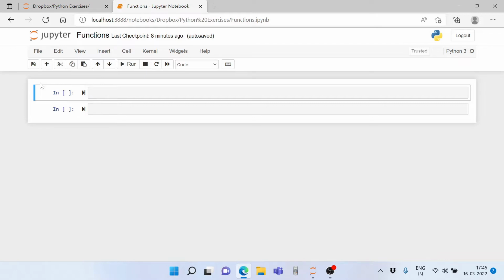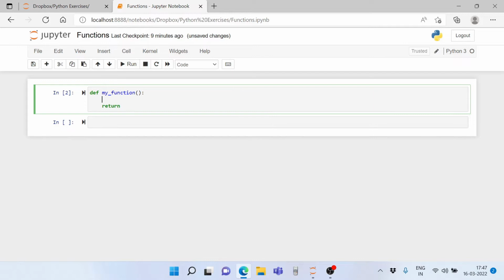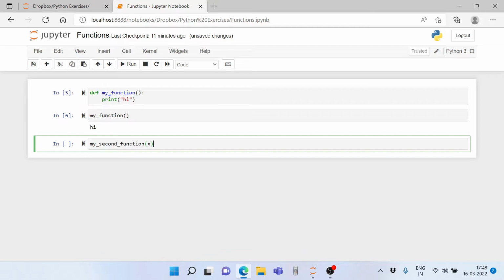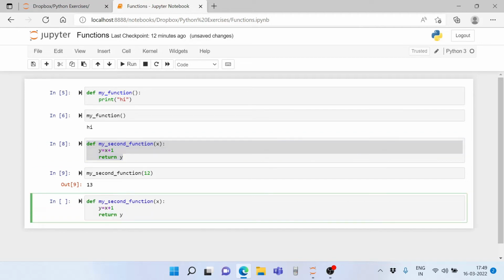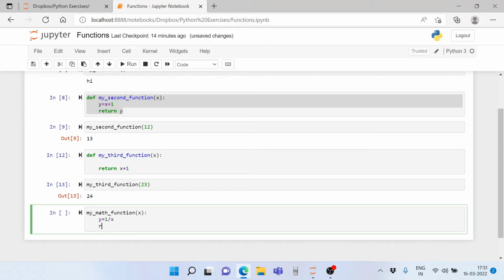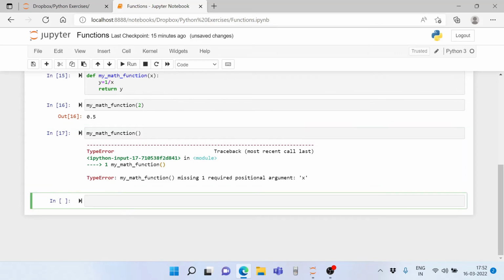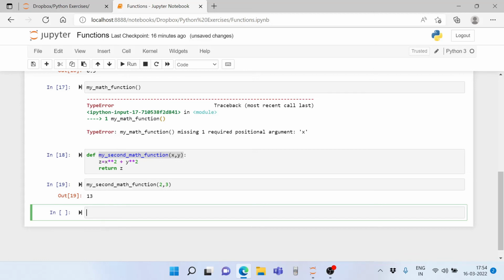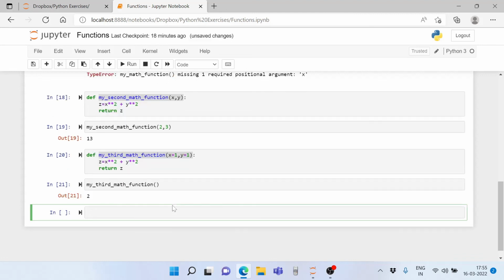Python, Writing Function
This tutorial shows how to define and write functions in python. It also discusses the errors made in defining function.